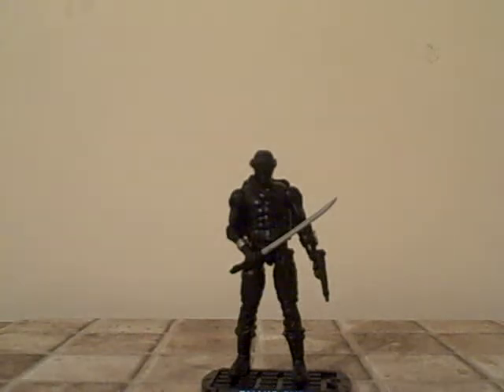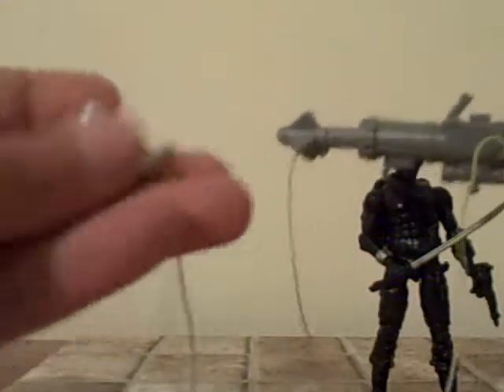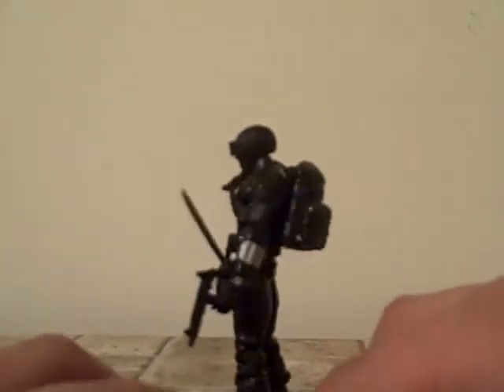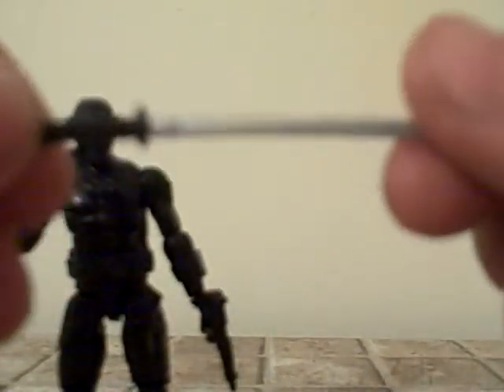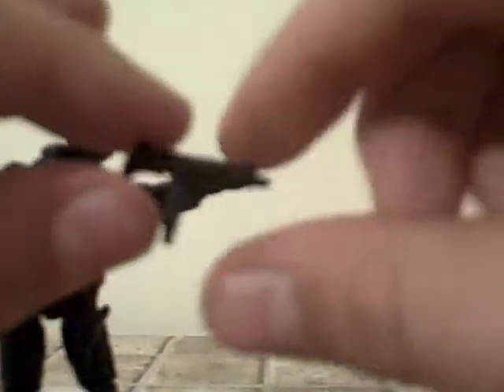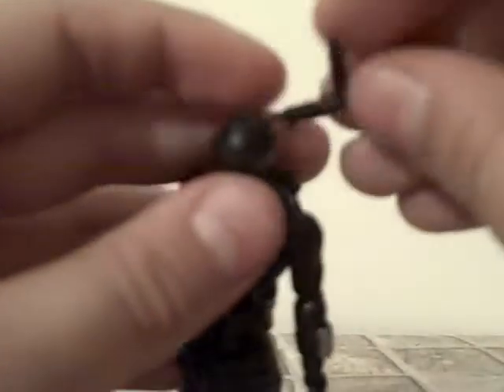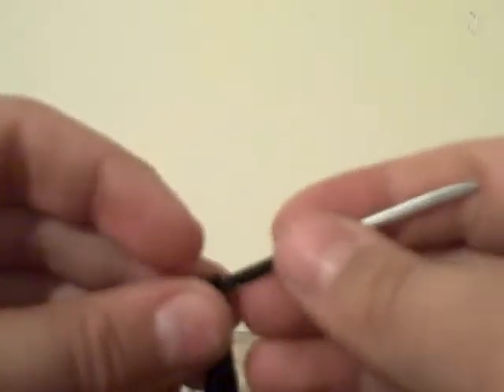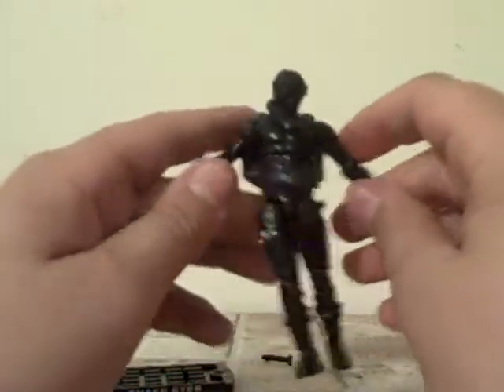G.I JOE The Rise Of Cobra Snake Eyes Ninja Commando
very nice figure